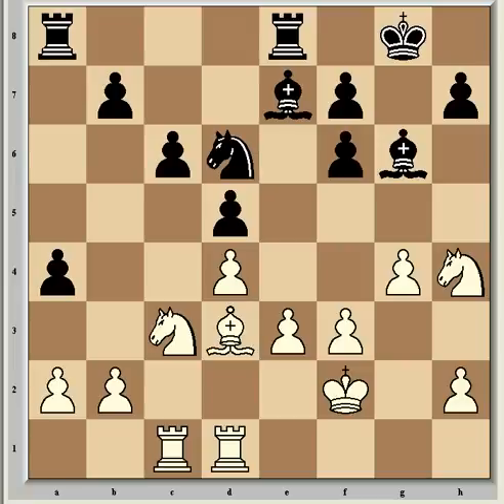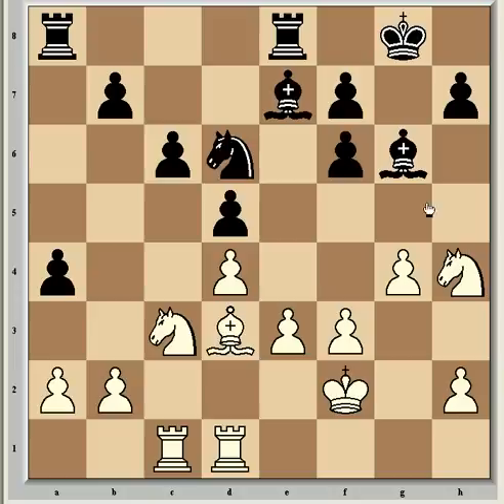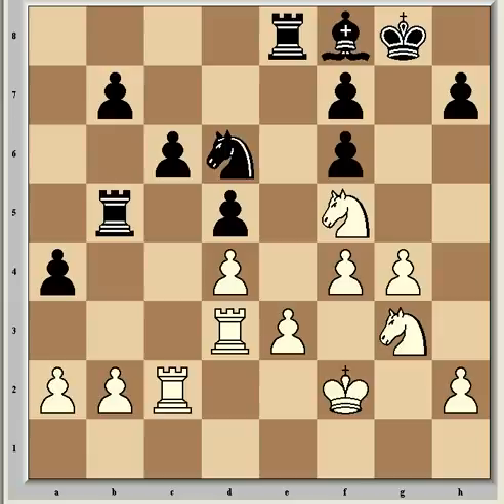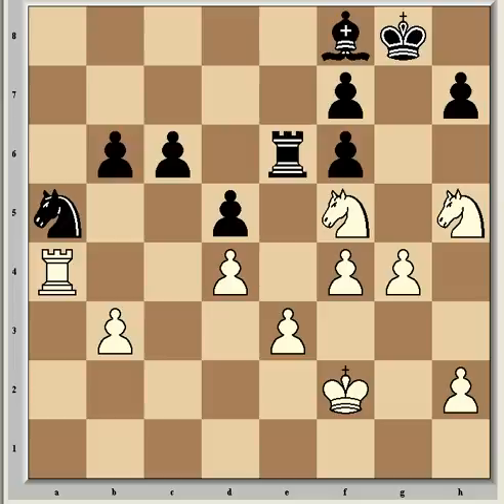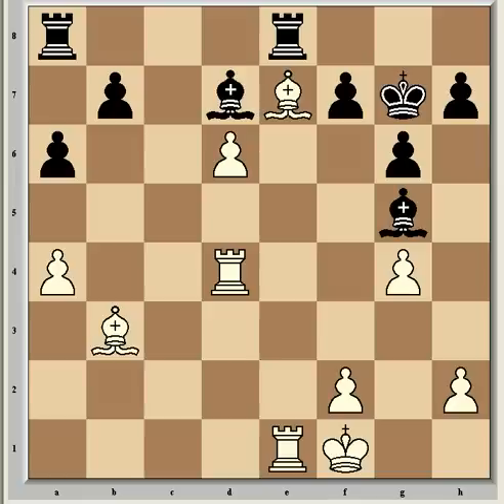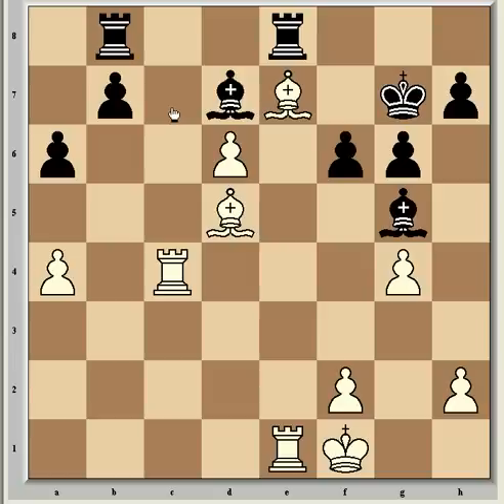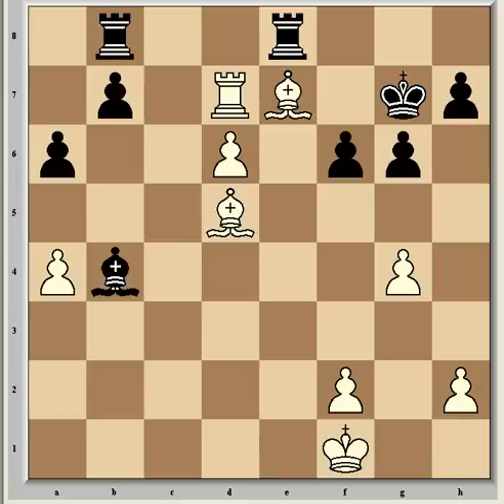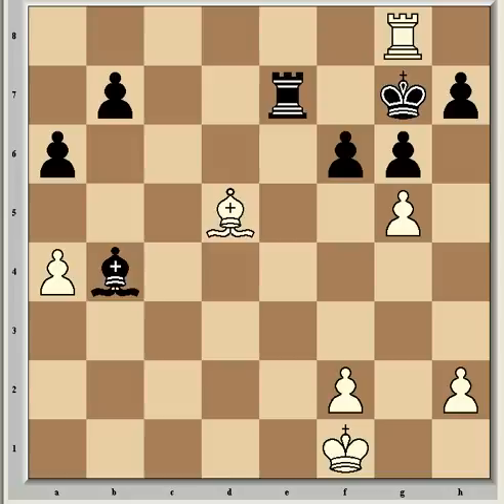Endgame Study #1 - Pawn Structure, part 2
The conclusion of the first instalment.